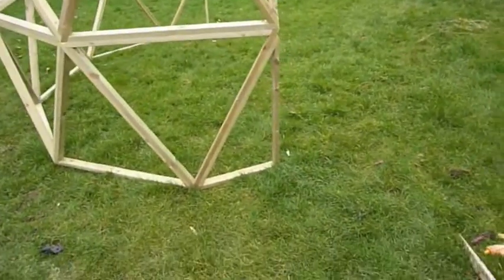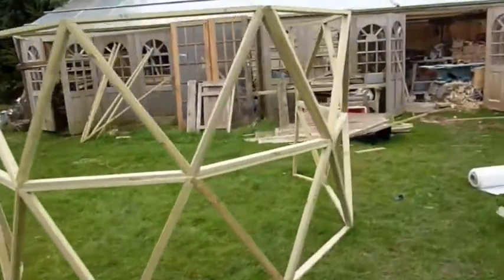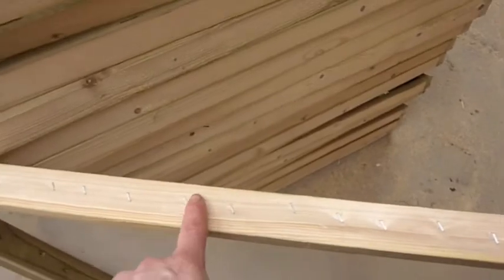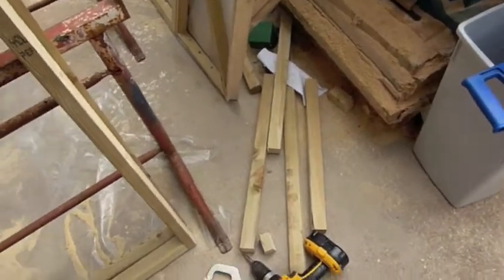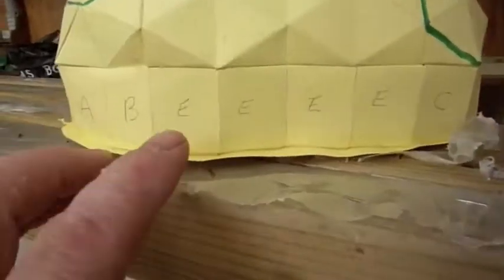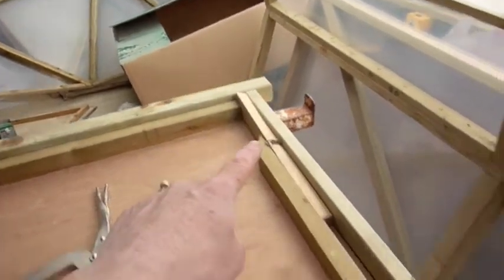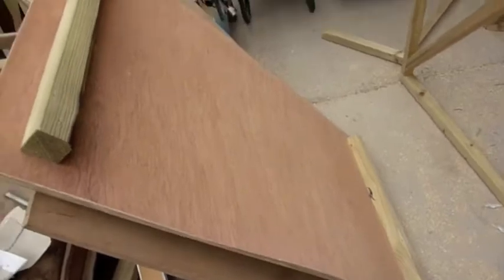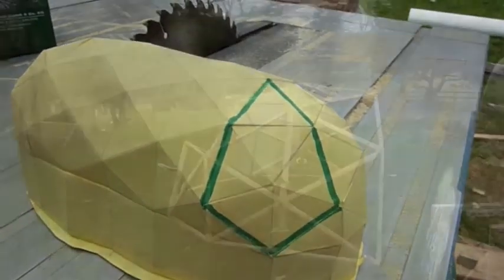Geo-dome tunnel tutorial part 2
The geo-dome tunnel build, showing how to build the base panels and cover the dome ready for putting up onsite.